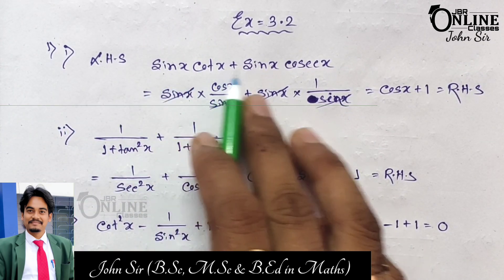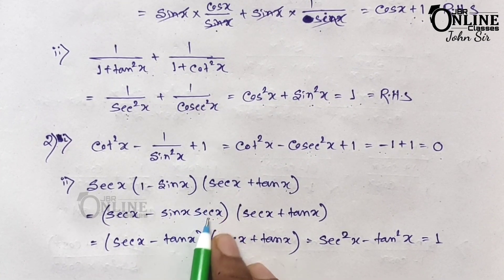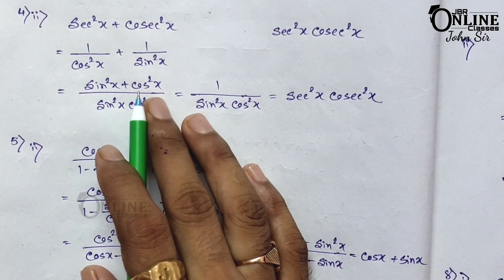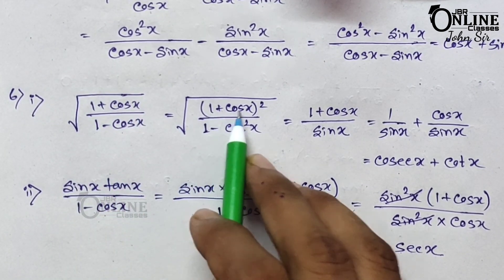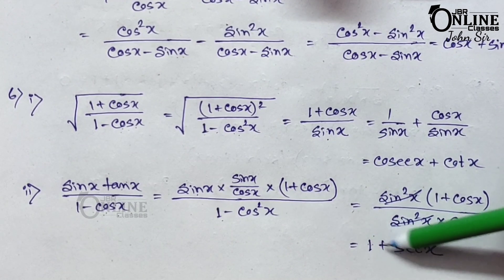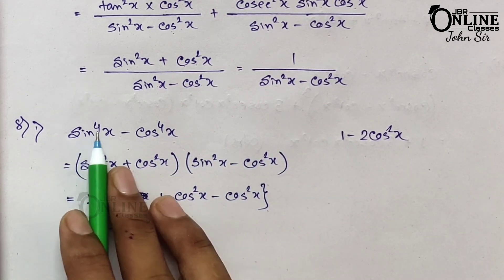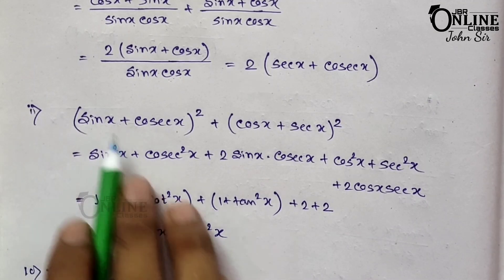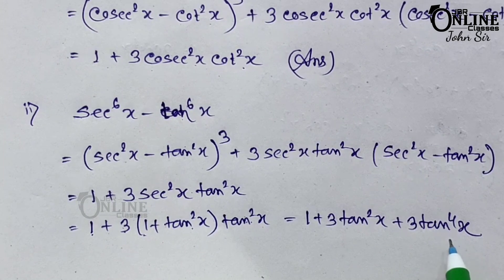TRIGONOMETRY EX-3.2(1-10) Part-1 ISC CLASS 11 || ML AGGARWAL || JBR ONLINE CLASSES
●CHAP: TRIGONOMETRY